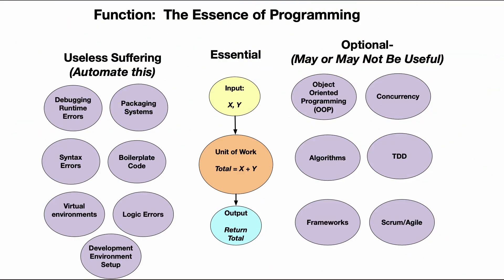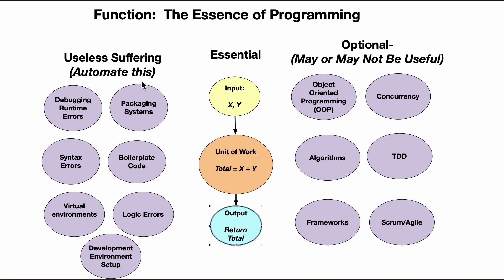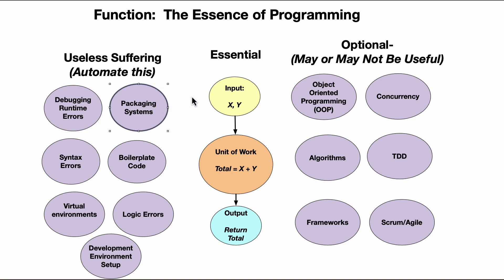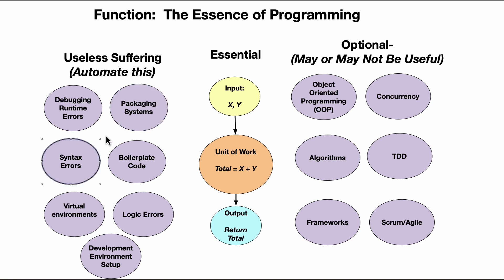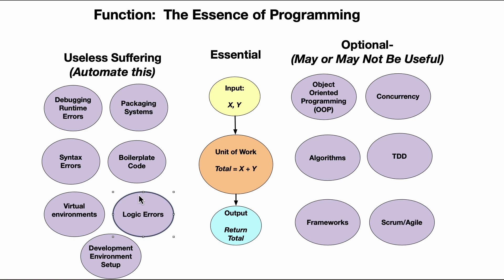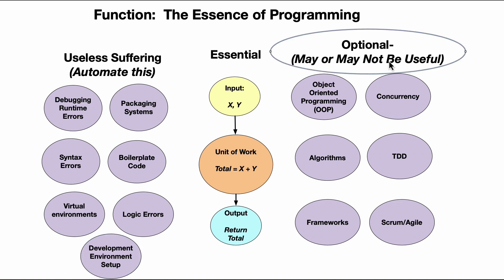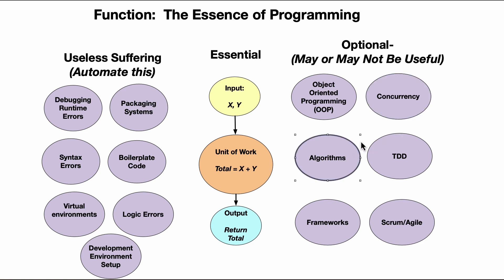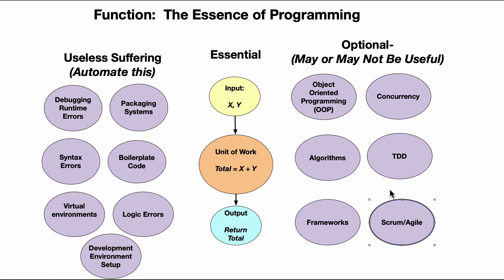Five Year Shortcut to Programming: The Essence of Programming is Functions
Struggling when starting programming? Learn techniques to avoid common beginner traps like manual debugging, complex environments, syntax errors that add no value. Separate essential programming concepts like functions from potentially useful abstractions like OOP that aren't required. Shortcut needless suffering through automation and focus on key inputs, work units and outputs.